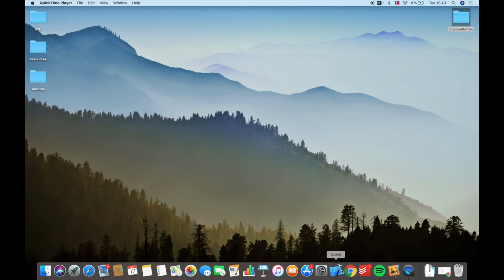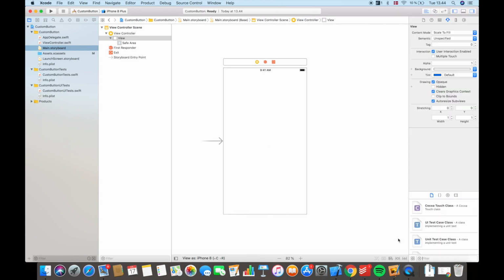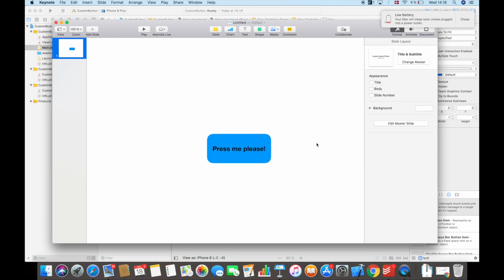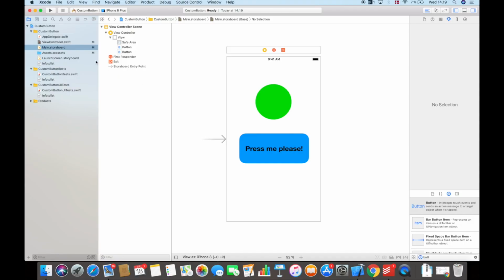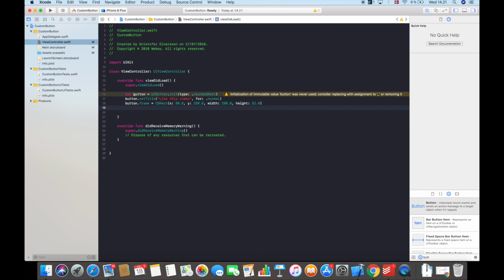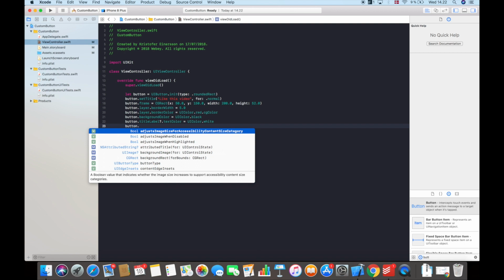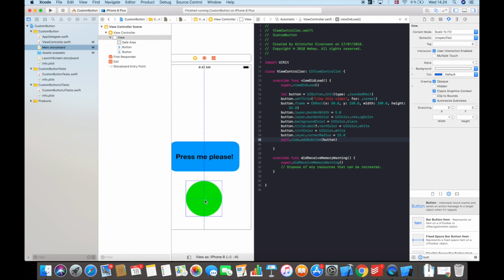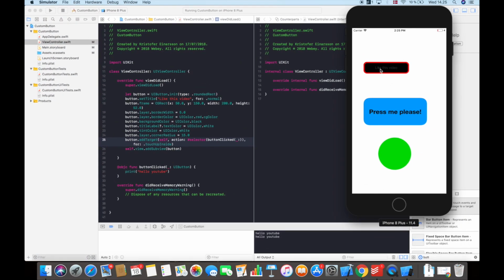How to create customized buttons for your IOS application.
I will be walking you guys through how to create customized buttons very easily by making use of pixelmator/Photoshop. I will also show you how you can easily create the buttons with the default application called keynote for mac. Last but not least i will be showing you how to create buttons programatically.